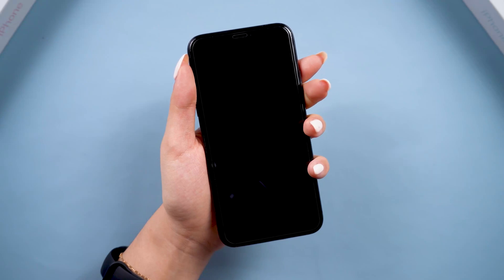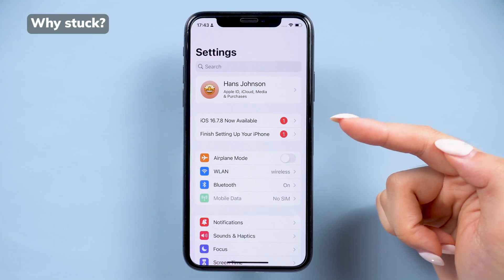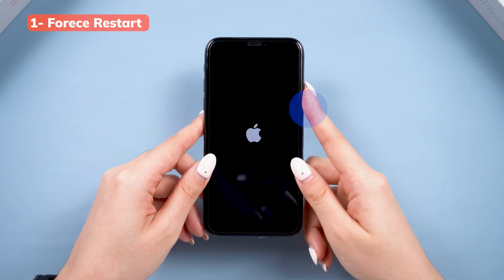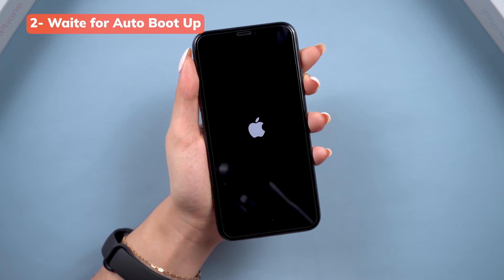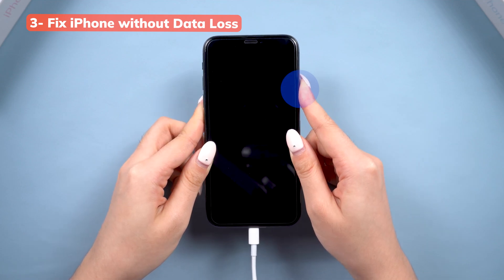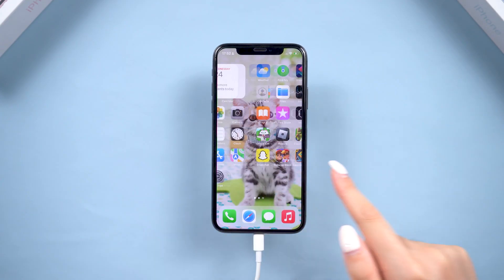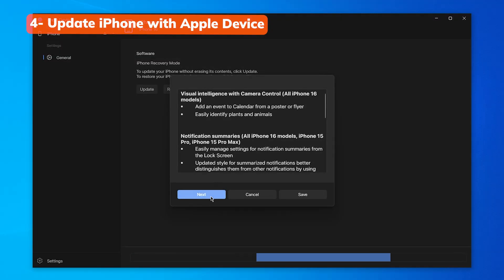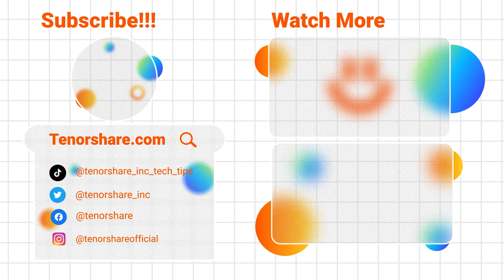😲iPhone 11 Stuck on Apple Logo or Boot Loop? 4 Ways to FIX! - No Data Loss (2025)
[iPhone 11 Stuck on Apple Logo Fix ] If your iPhone won’t boot past the Apple logo, don’t panic! This video walks you through four simple ways to fix it without losing data. Whether it’s a failed update, storage issue, or software glitch, we’ve got you covered.

*⏱TIMESTAMP:*
00:00 Introduction
00:30 Why iPhone Gets Stuck on Apple Logo
00:55 FIX 1: Force Restart
01:20 FIX 2: Wait for Auto Boot Up
01:50 FIX 3: Fix iPhone without Data Loss (ReiBoot)
03:00 FIX 4: Update iPhone via Apple Device App

*Method 1: Force Restart*
1. Press Volume Up, then Volume Down.
2. Hold the Side button until the Apple logo appears.
*Method 2: Wait for Auto Boot Up*
1. Wait about 15 minutes to see if the iPhone boots up.
2. Let the battery drain completely and recharge.
*Method 3: Fix iPhone without Data Loss (ReiBoot)*
1. Download and install **ReiBoot** on your computer.
2. Connect your iPhone and open ReiBoot.
3. Click "Start Repair" → "Standard Repair" to fix the issue.
*Method 4: Update iPhone via Apple Device App*
1. Open **Apple Devices** on your PC.
2. Connect your iPhone and select "Update."
3. Wait for the update to complete.

● **Apple Logo Stuck Issue:** A common boot error caused by failed updates, software crashes, or hardware issues.
● **ReiBoot:** A professional iOS system repair tool that fixes stuck issues without data loss.
● **Apple Devices App:** A built-in Windows app for managing iPhones, replacing iTunes for updates and restores.
● **Force Restart:** A quick method to refresh the iPhone system and resolve minor glitches.